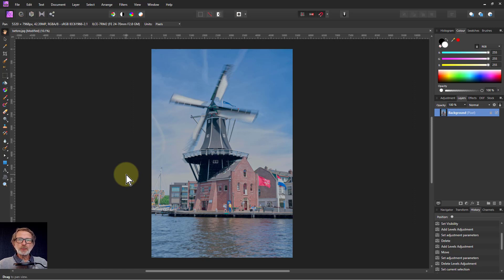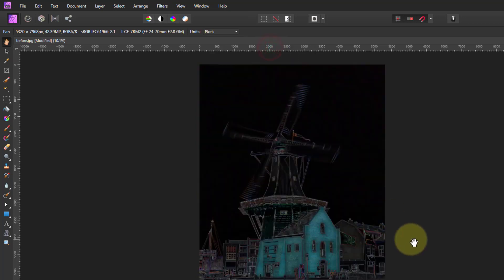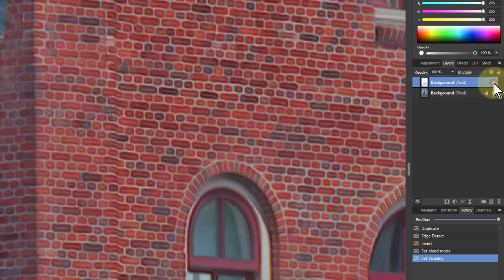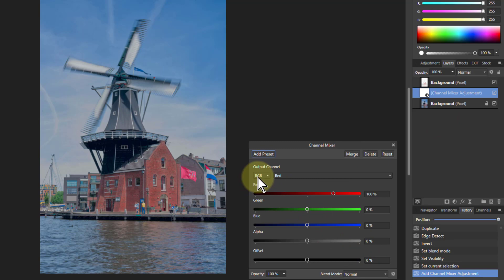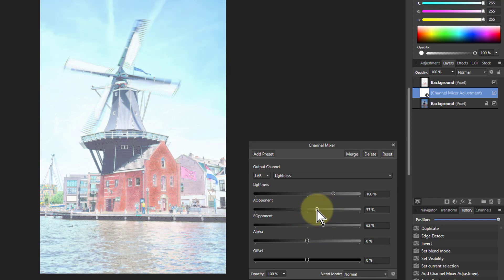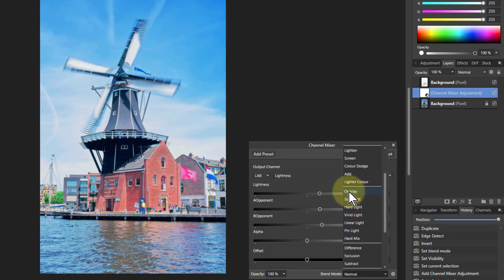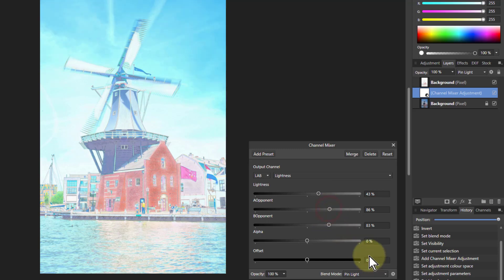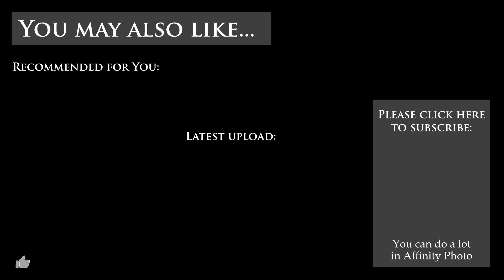Quick and Easy Pastel Effect (with Affinity Photo)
Here's a way to turn a photo into a pastel picture, maybe with a bit of a cartoon effect, using Affinity Photo.

The web page for this video is here (with links to related videos)